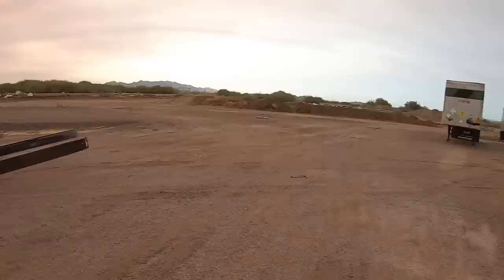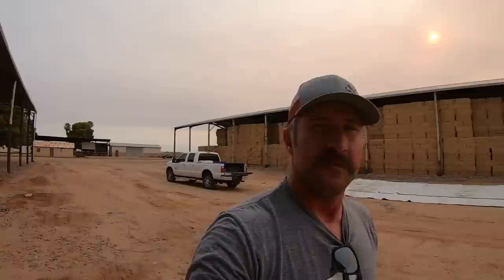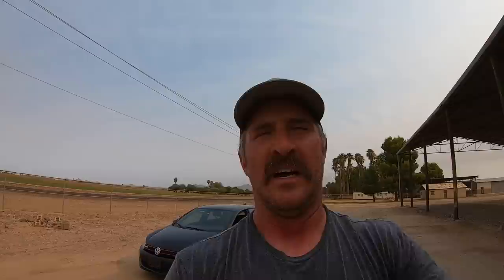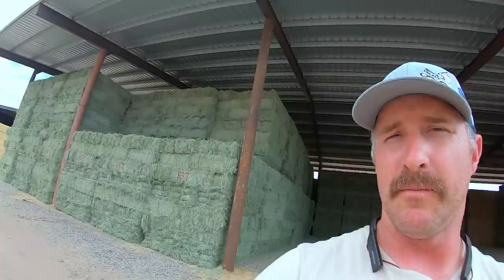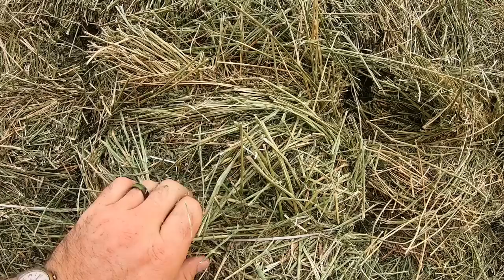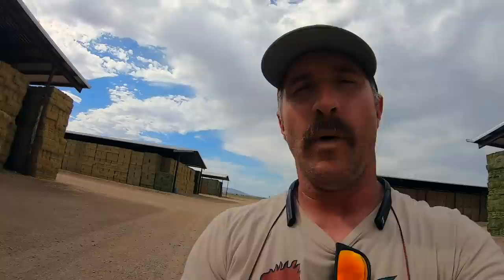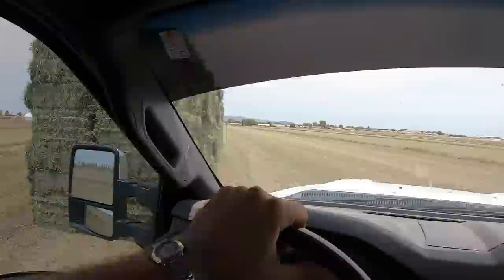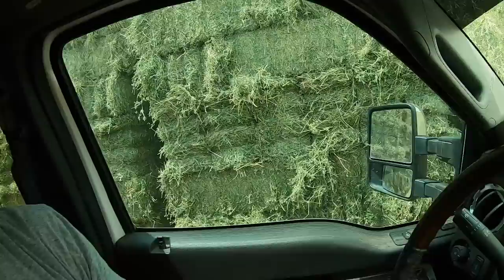10 Barns, 245,760 Bales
There are few things in life that I hate more than tarping hay. Especially on a Sunday. Isn't there an old Arizonan law about that?